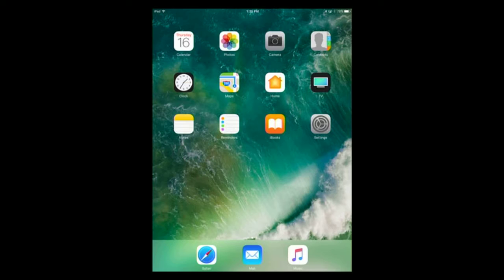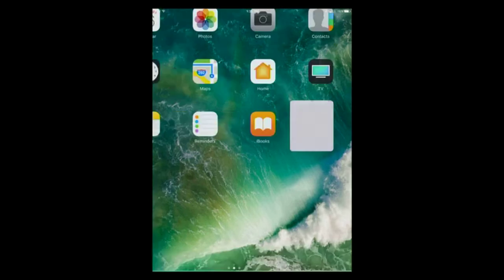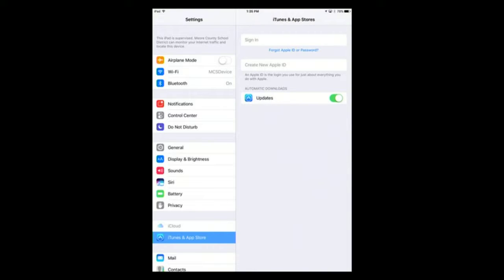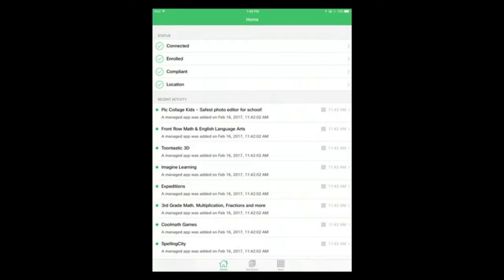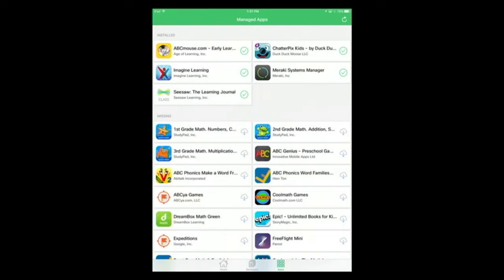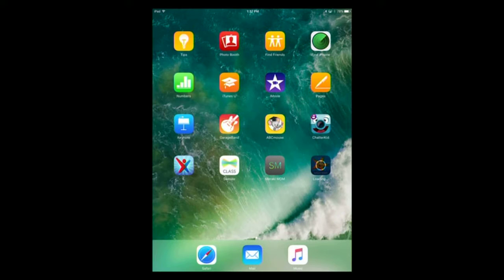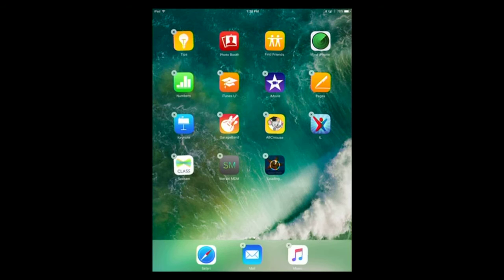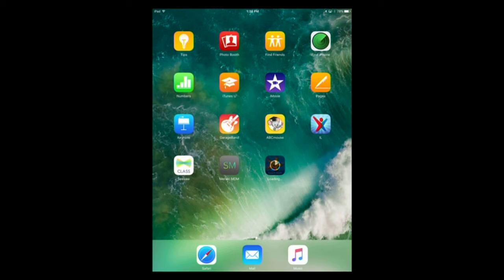Using Meraki MDM to manage apps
New iPad Meraki MDM license allows new iPads to load apps without iTunes accounts.  Published 2-16-17 - KEE